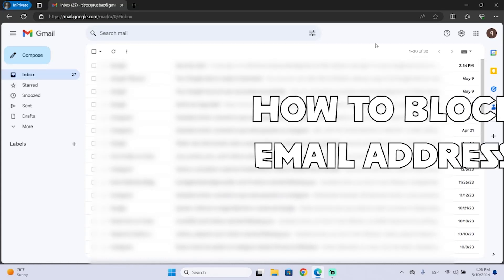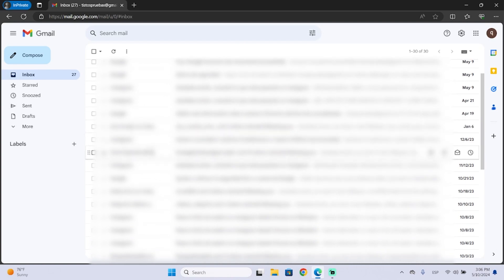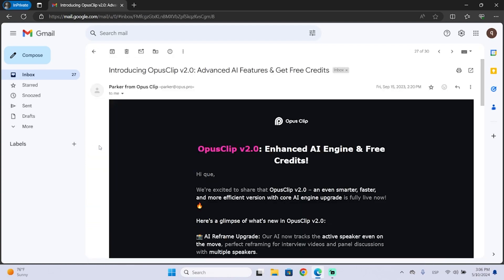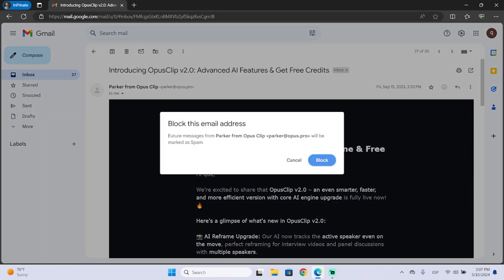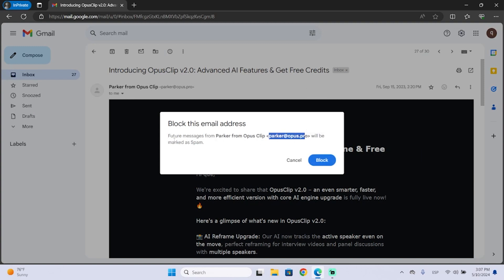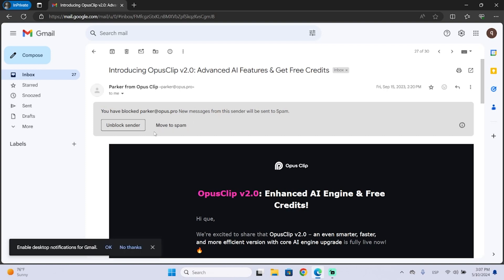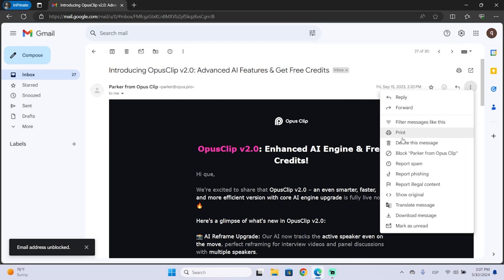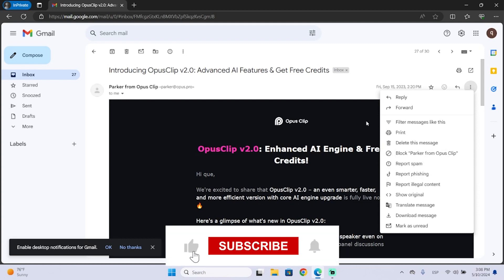How to Block Someone on Gmail - Block Email Address in Gmail 2025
Learn how to block someone in gmail with this full step by step tutorial in 2025! block an email address in gmail to prevent them from sending you more emails or messages in just a few seconds